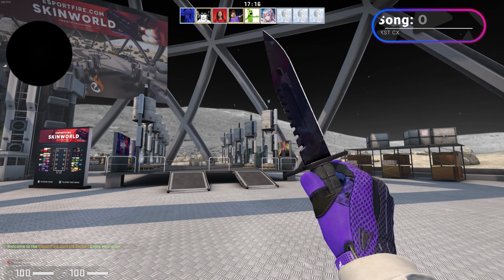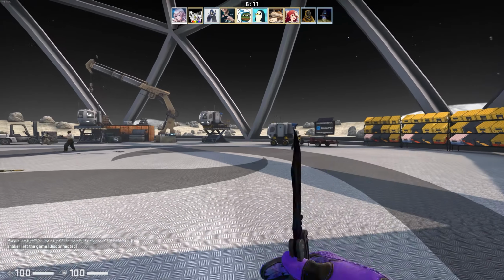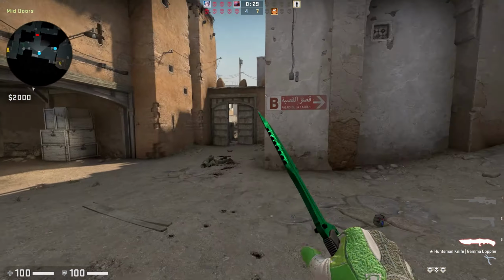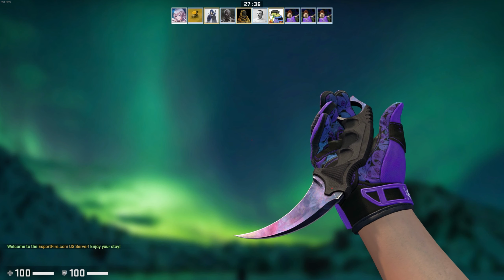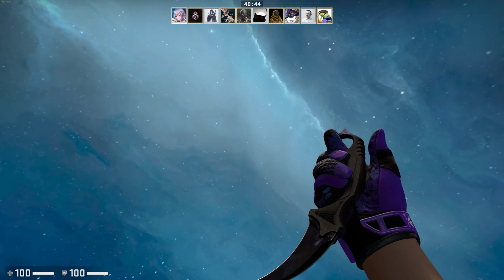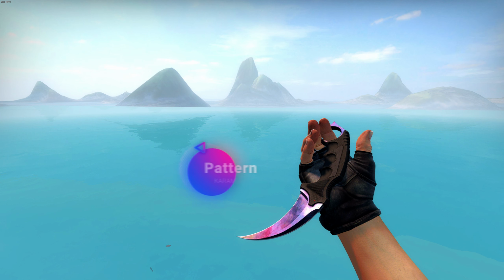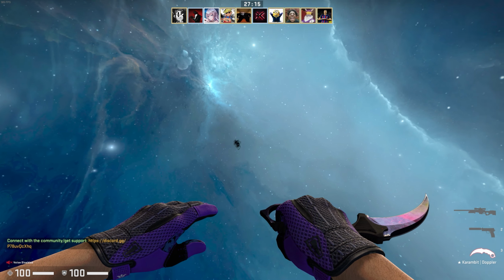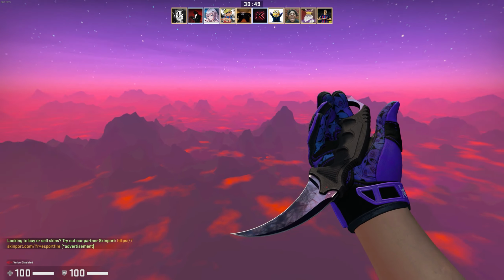The Insane 1/1 CSGO Knife That You Probably Never Heard Of...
This knife in CS2 is going to look wild.

Hope Yall enjoy the vid and have a great weekend!